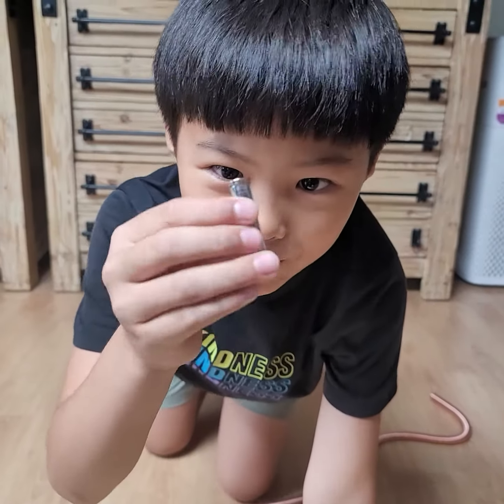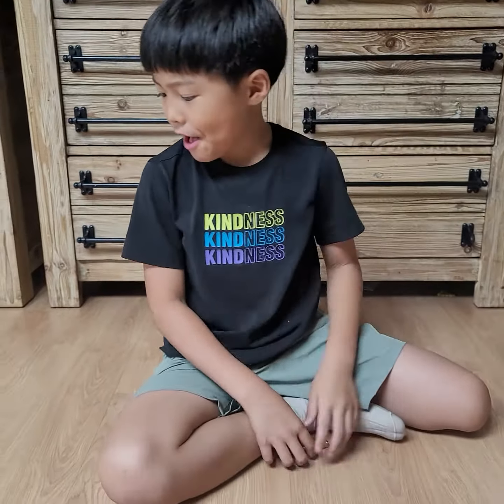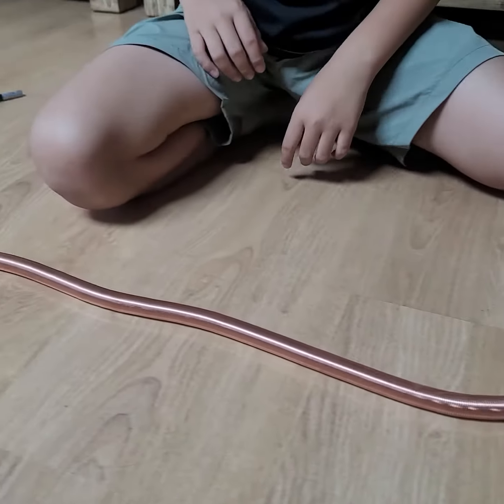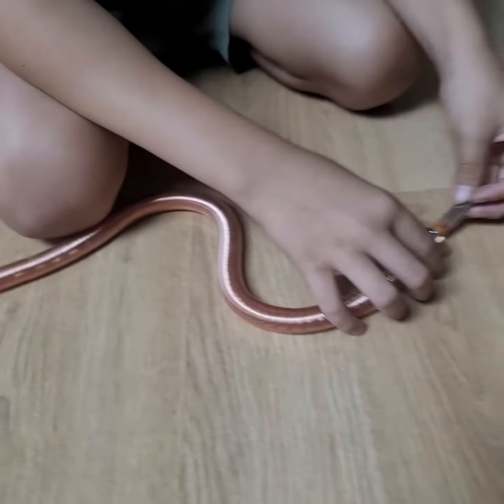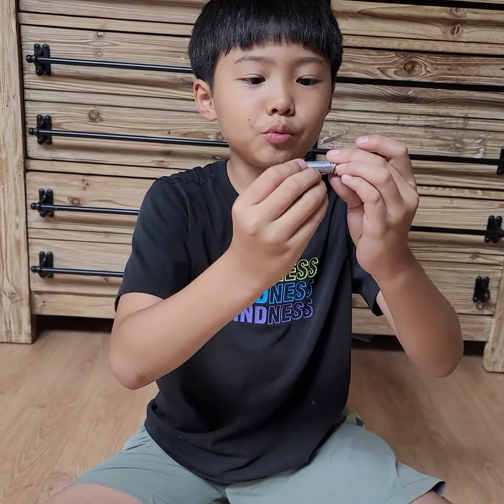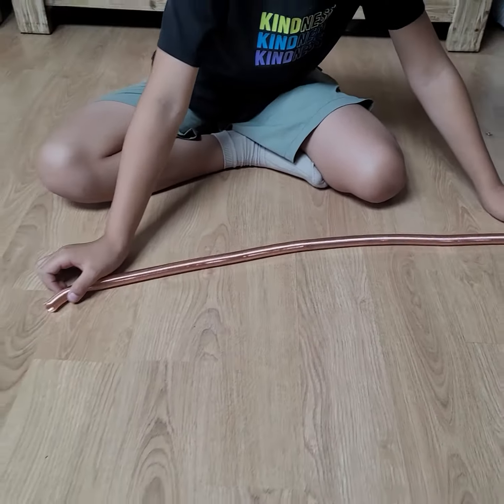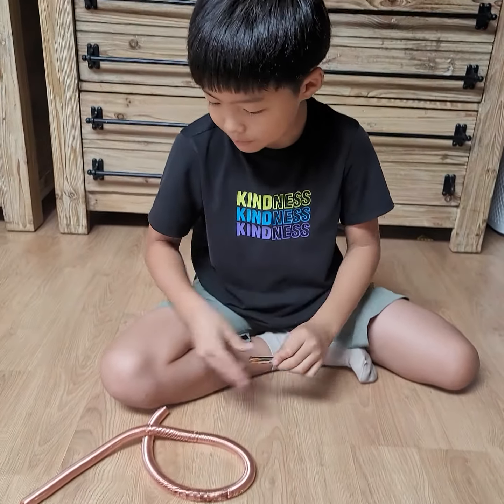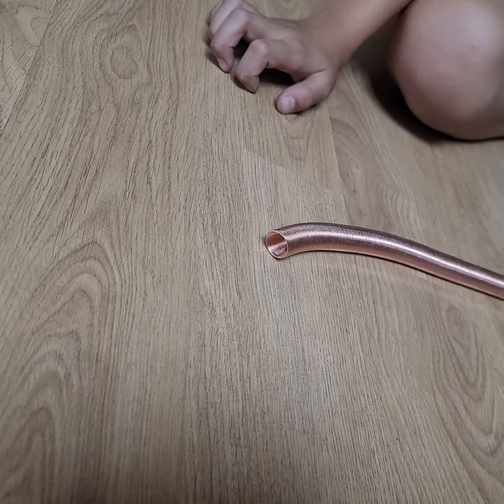[10세] 구리선을 통과하는 건전지열차 (hyper loop train)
hyper loop train with batteries and a copper coil science experiment